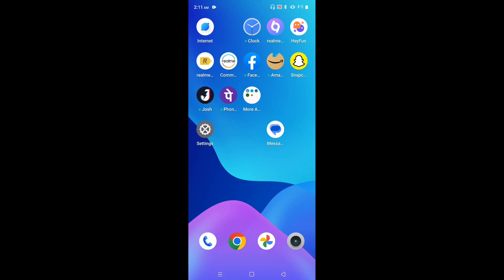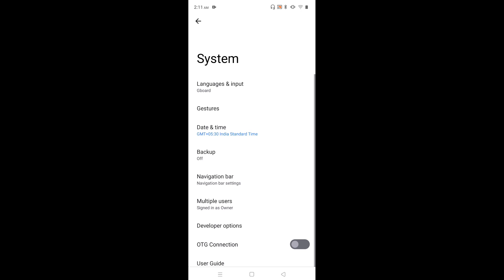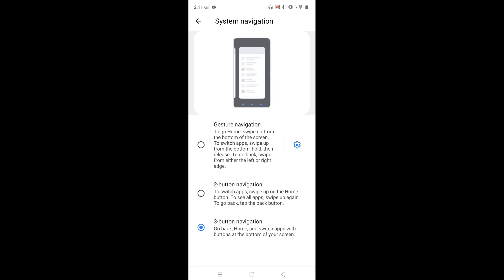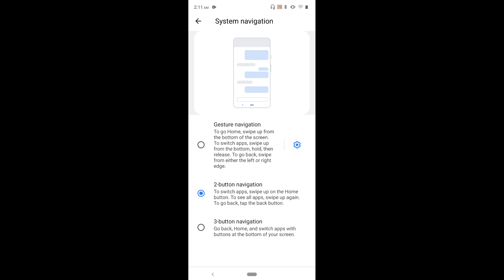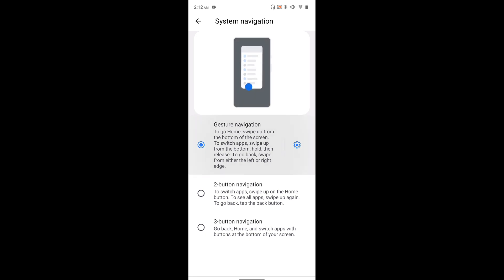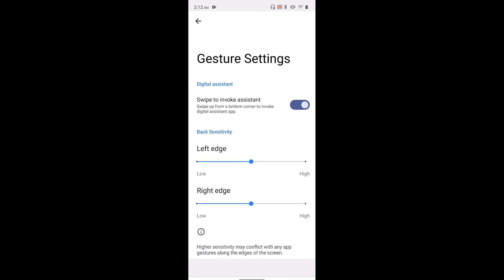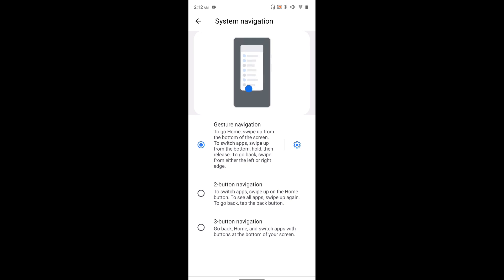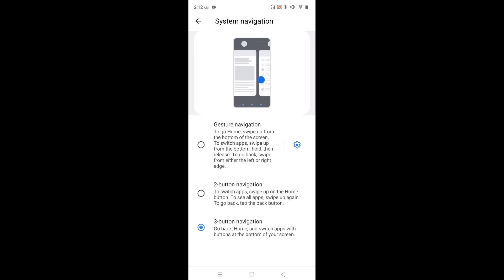Realme C55 : How to Enable Full Screen Gestures Navigation Realme C55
realme,
realme C55,
android,
android 12,
c55,
mobile,
phone,
smartphone,
how to,